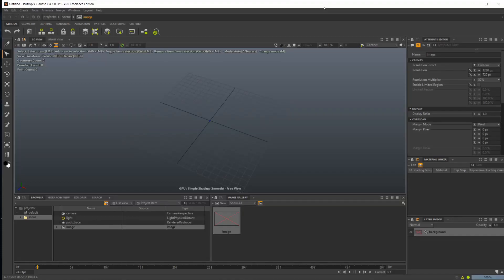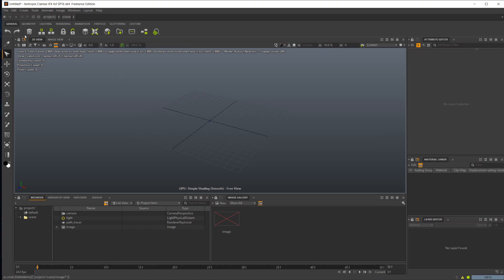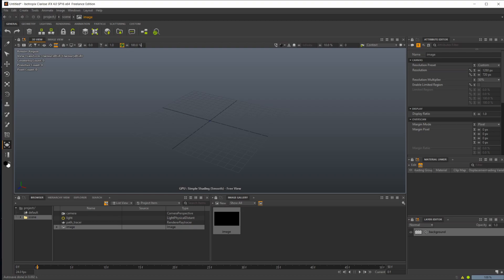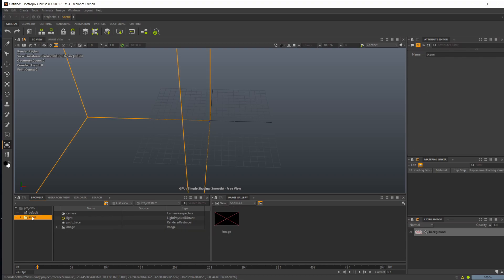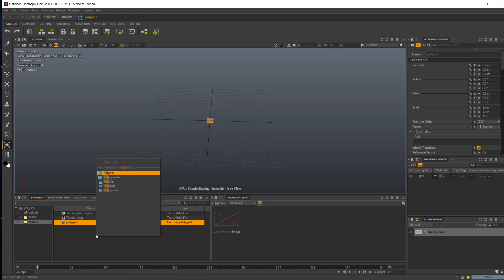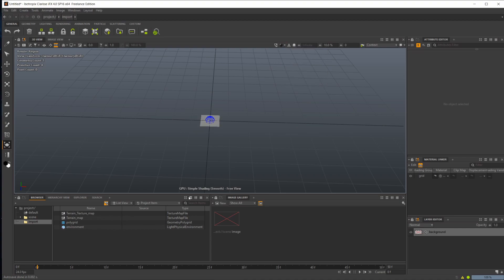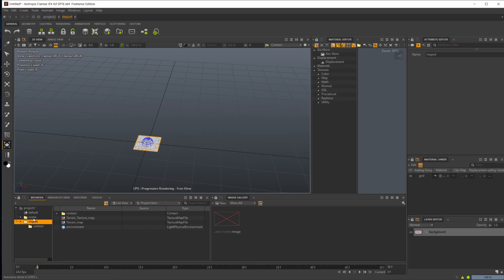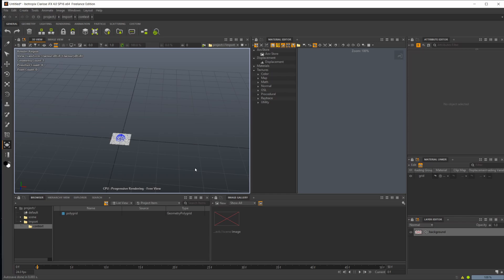Understanding the UI and Basics of Clarisse iFX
When first starting out in Clarisse iFX the basics can be a little confusing. Understanding the UI and basics is the first step to getting started so that is what we aim to accomplish in this video.